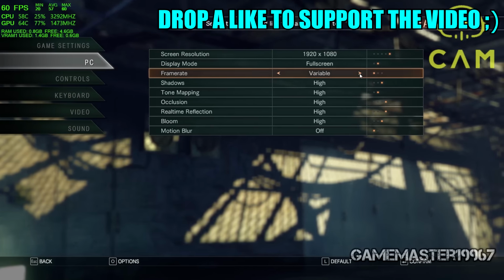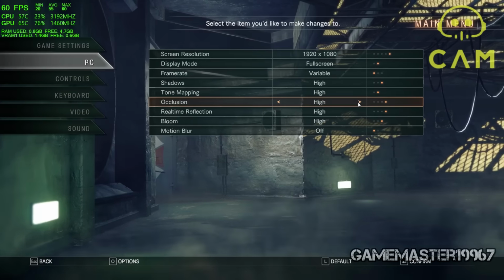Umbrella Corps - i5 4460 - 8GB RAM - GTX 950 - 1080p - 900p - 720p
I Get 8fps Boost Without Recording. Recorded With Shadowplay

1080p - 0:16
 900p - 3:00
 720p - 4:42

Umbrella Corps, On 8GB RAM and a GTX 950. Runs Smooth i can approve of that :)

AND AS ALWAYS STAY GAMING

i5 4460
CPU 3.2GHz 4 Cores
8GB RAM 1600MHz DDR3
Graphics Card - GeForce Msi Nvidia GTX 750 Ti OC 2GB GDDR5
GeForce PNY GTX 950 OC 2GB GDDR5
OS - Windows 10 Home 64bit
MotherBoard  ASRock Z97 Anniversary
Power Supply Kloner 600w
1TB HDD